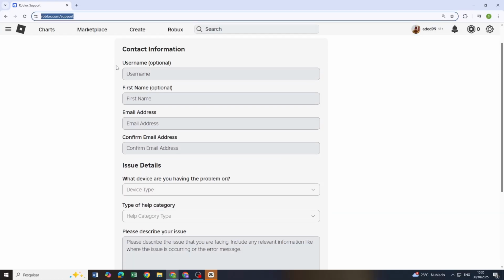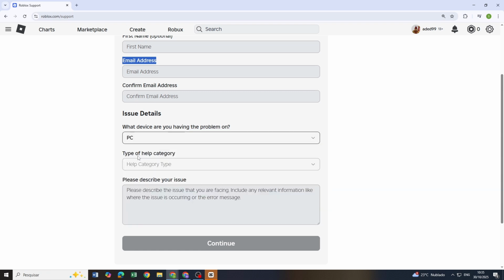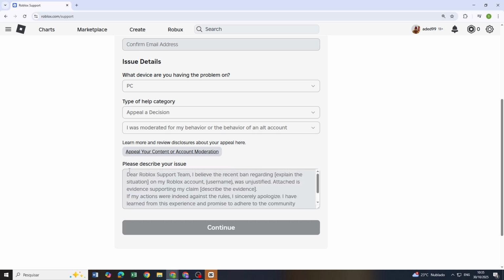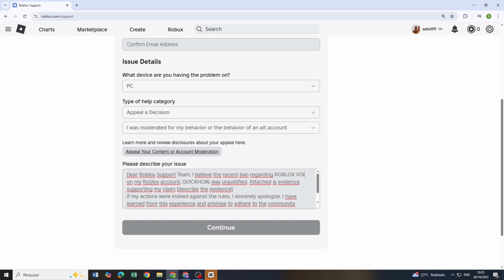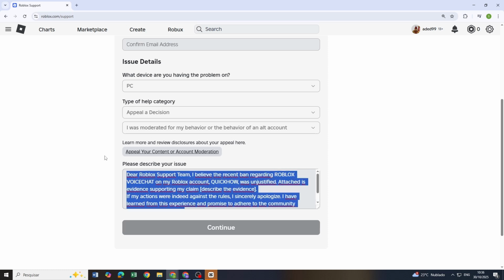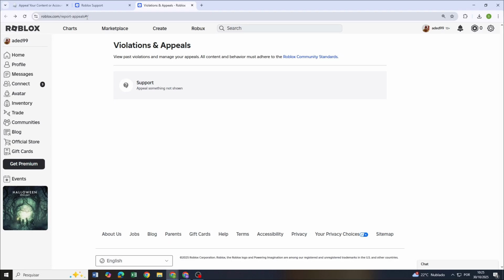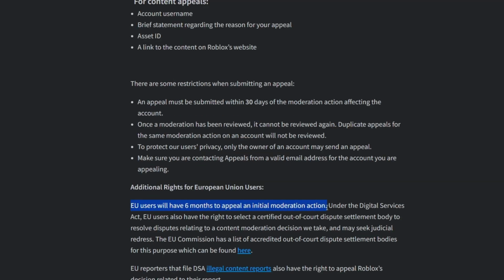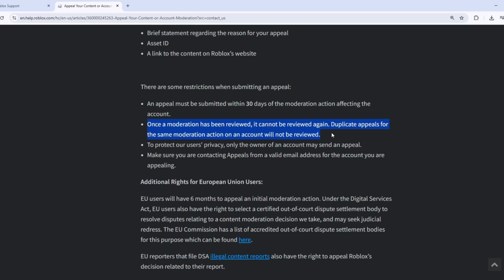How to Get Unbanned From Roblox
Got banned on Roblox and want to get your account back? In this video, I’ll show you exactly how to get unbanned from Roblox step-by-step. You’ll learn how to submit an appeal, what to say in your Roblox unban request, and how to increase your chances of getting unbanned from Roblox quickly.

I’ll guide you through the Roblox account recovery process and show you how to contact Roblox support the right way. Whether your Roblox account was banned for no reason, or you just want to appeal a Roblox moderation action, this tutorial covers it all.